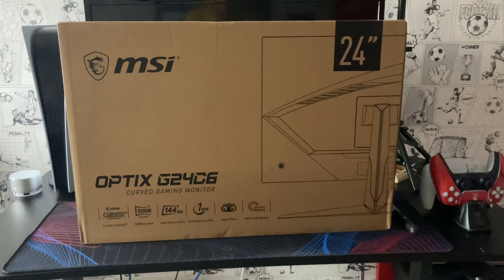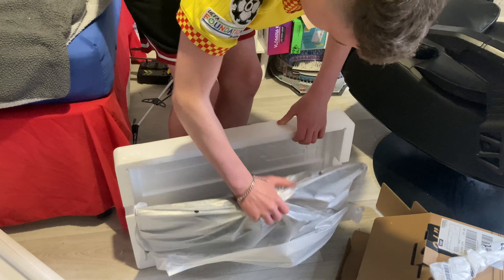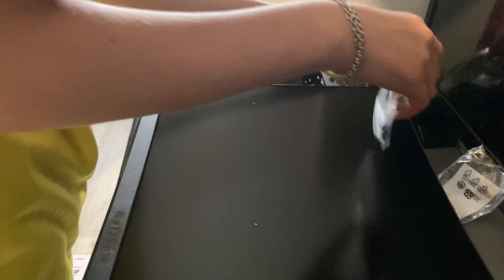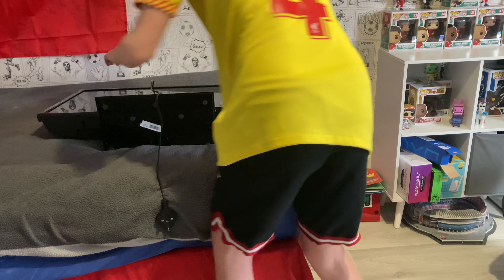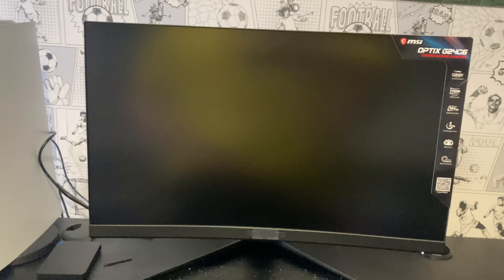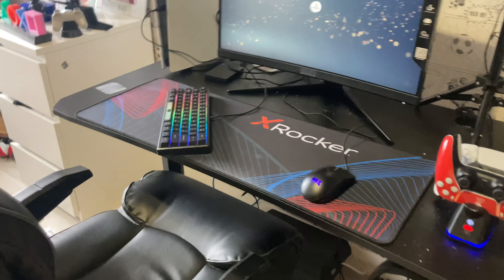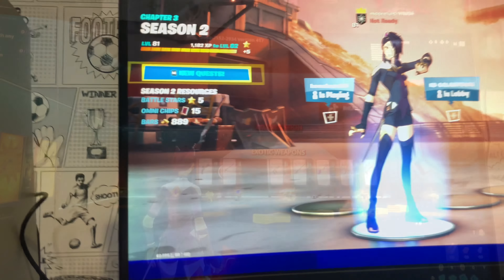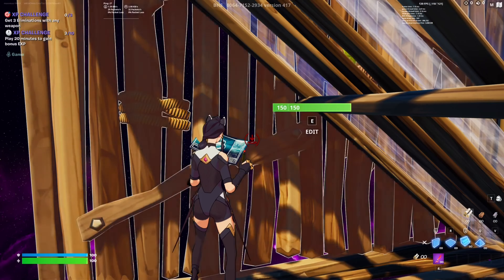I Get A New Gaming Monitor (THE MSI OPTIX G24C6 IS INSANE)